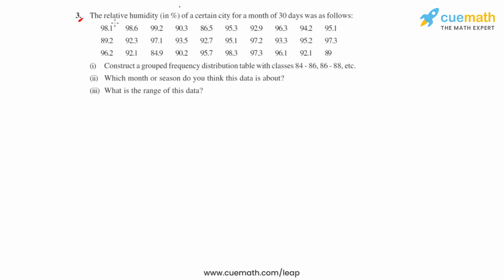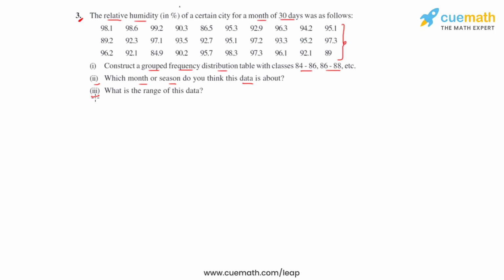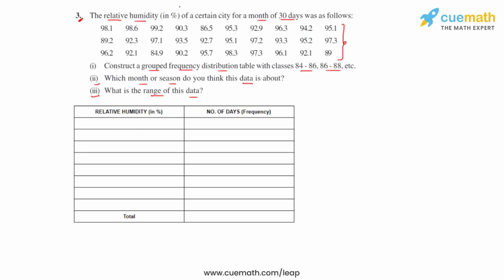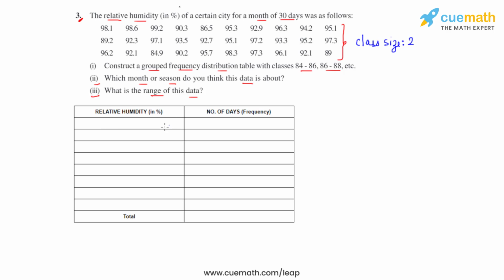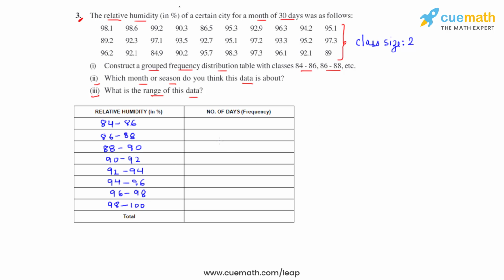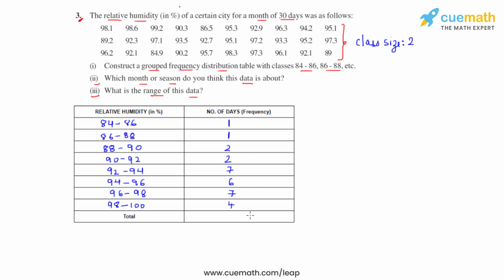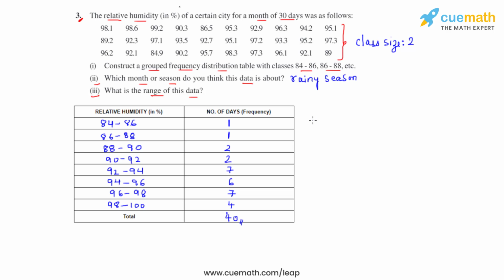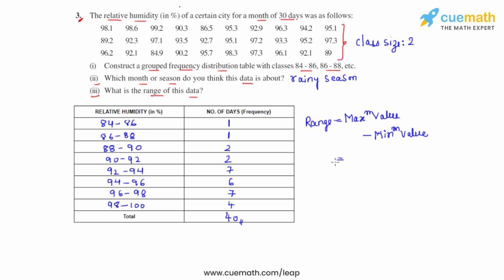Class 9 Chapter 14 Ex 14.2 Q 3 Statistics Maths NCERT CBSE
To download pdf of all text solutions for this chapter click here NOW